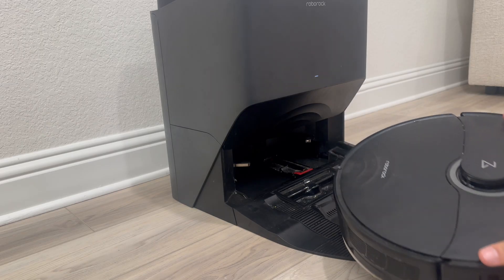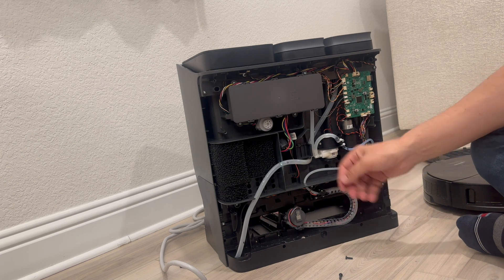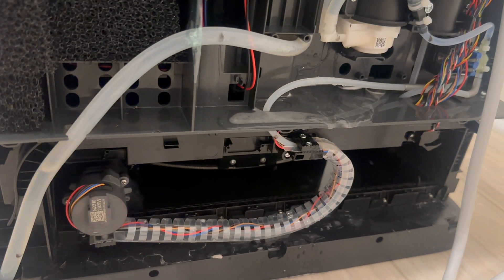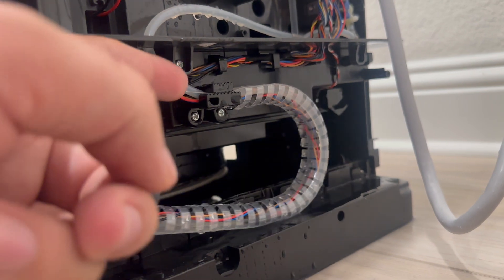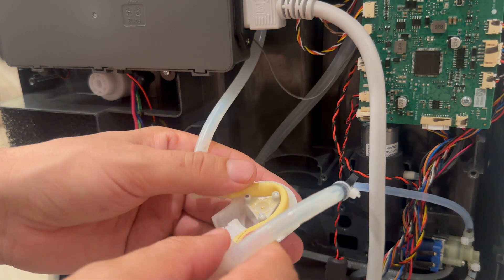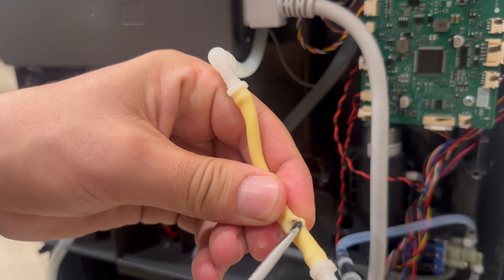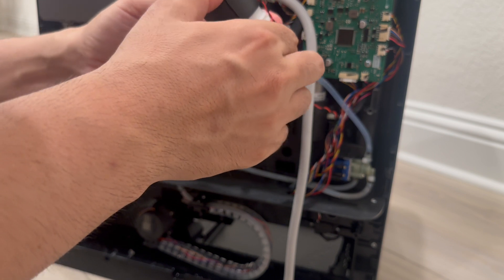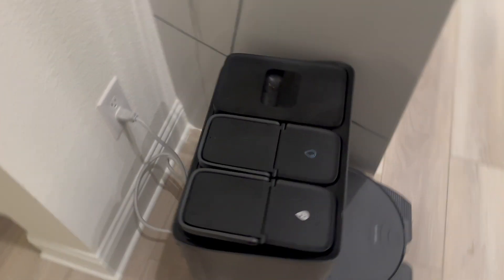Roborock Vacuum and Mop Water Leaking - Roborock S8 MaxV Ultra Robot Vacuum & Sonic Mop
In this video, we'll explore the common reasons why your robot vacuum cleaner might be leaking water and provide step-by-step instructions on how to fix the issue yourself. We'll cover everything from checking the water tank to cleaning the filter, ensuring you have the knowledge and tools to get your robot vacuum cleaner back to its peak performance.